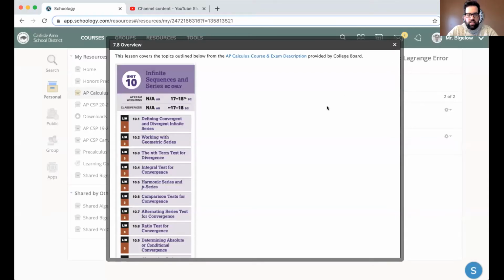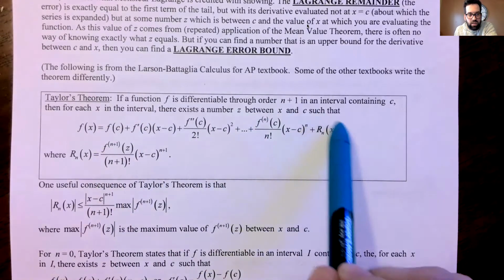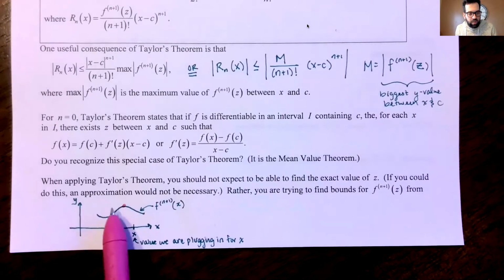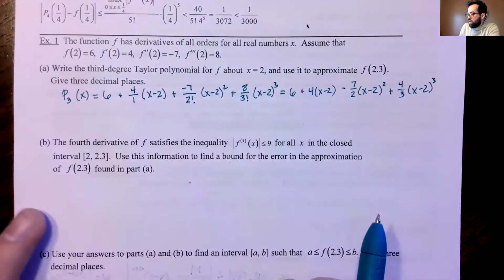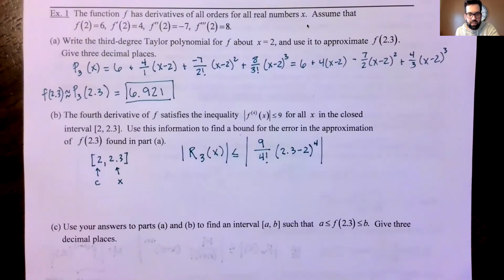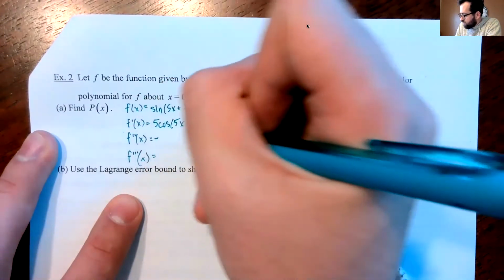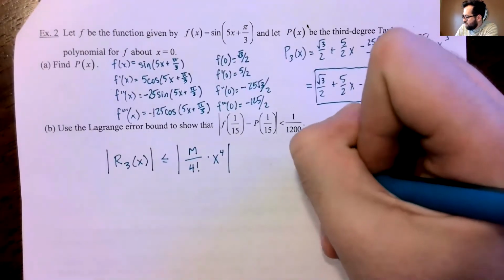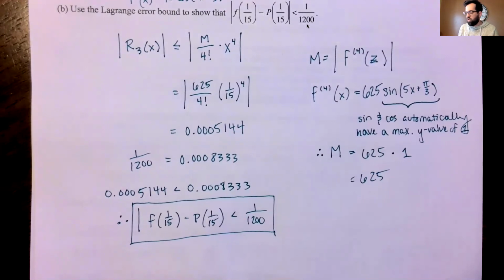AP Calc BC - 7.8 - Lagrange Error Bound